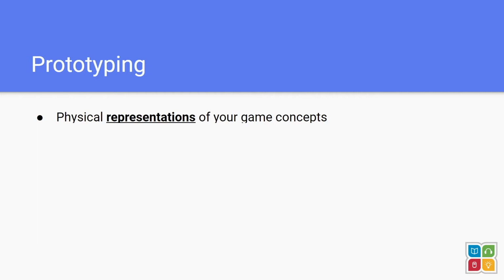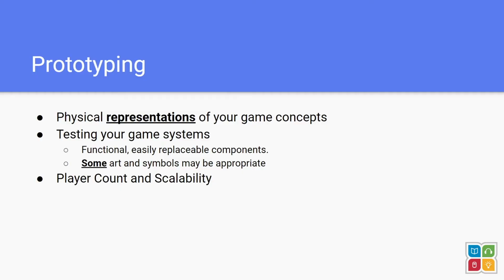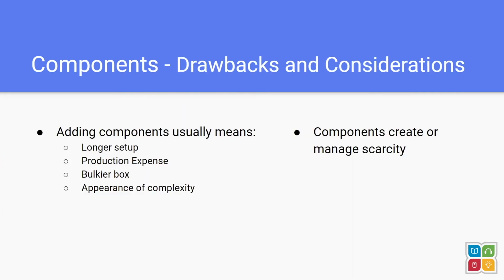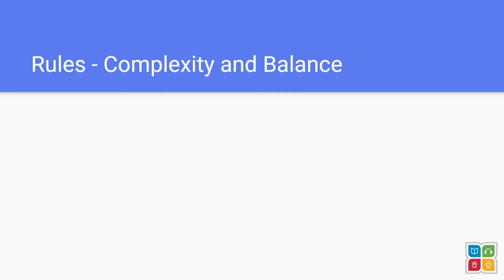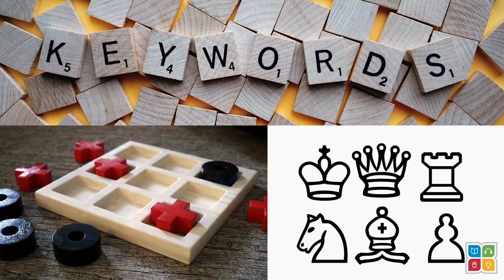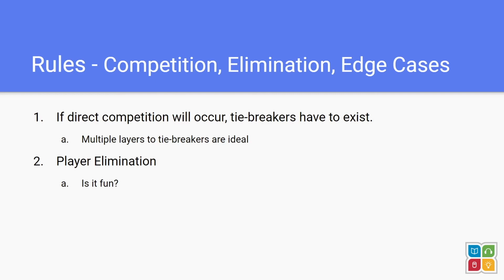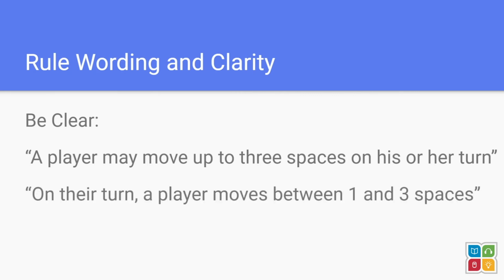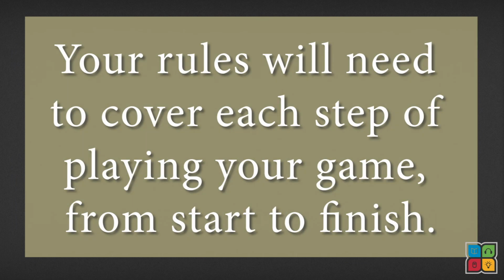Board Game Design Workshop / Session 3: Prototyping & Rules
Have you ever had a great idea for a board game, or have you wanted to learn more about game design principles? Join Patrick and Stephen in our Board Game Design Workshop as they guide you through the creation of your very own board games. Workshop videos will be released every three days between 4/5 and 4/15. Be sure to join our Google Classroom as well so you can discuss and work with other aspiring designers.

The third part of the series focuses on building a working model of your game concepts so you can begin testing systems and gameplay in action. It will also cover the role of components in game design and the creation of formalized rules for game instructions.

Want to share your game rules? You can join the discussion happening in our google classroom

Be sure to come back for our next video, "Session 4 - Playtesting & Refinement" premiering on March 31st.
Chapters:
00:00 Introduction
01:12 Prototyping Your Game
03:10 Managing Game Complexity with Components
05:33 Making Your Rulebook
10:55 Rule Wording, Clarity, and Inclusion
12:35 Exercise: Creating Your Rulebook
14:10 Galactic Auctioneer Game Update